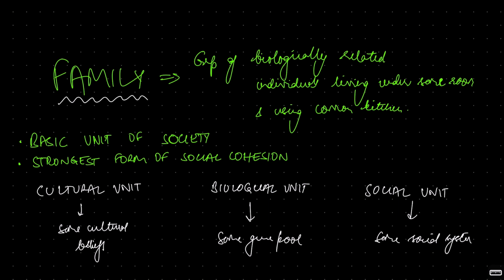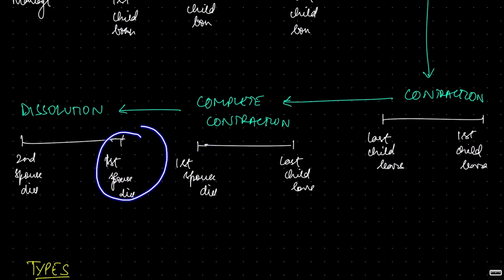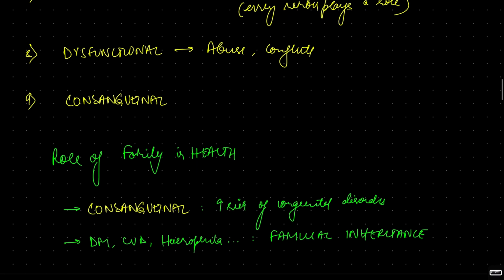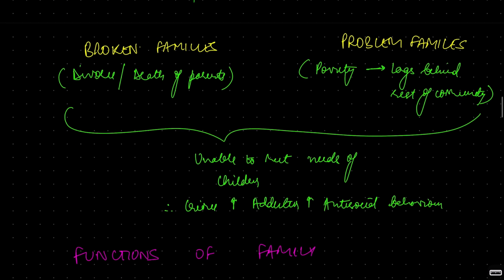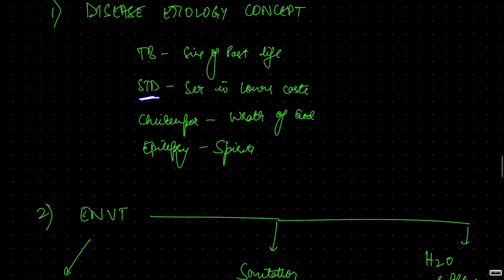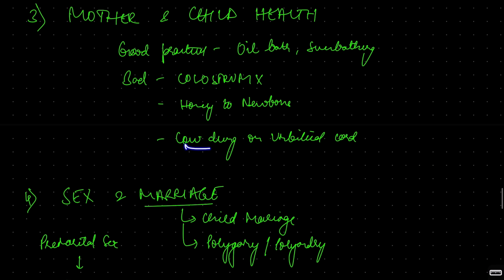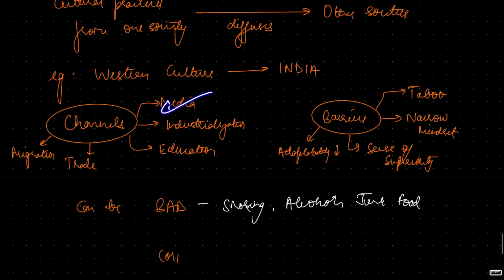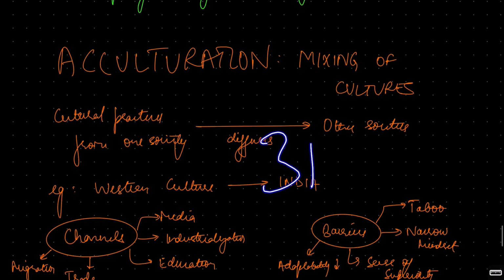FAMILY AND SOCIAL MEDICINE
Sumukha Sudarshan